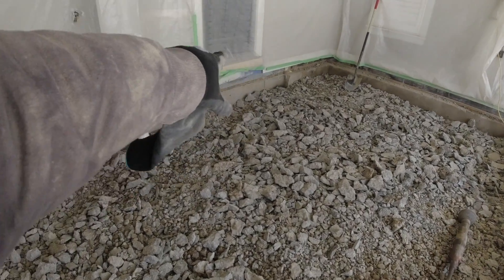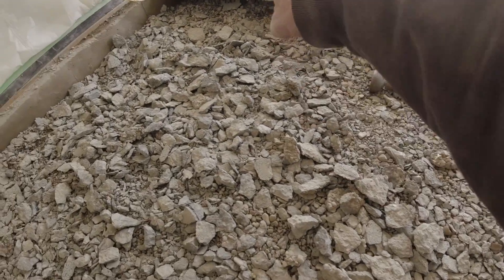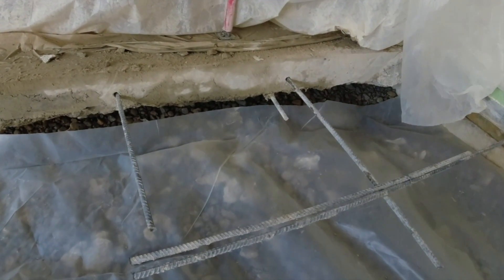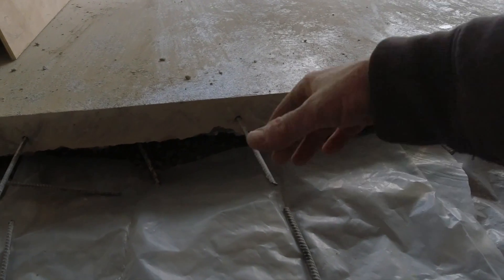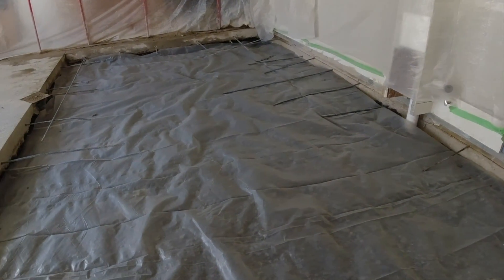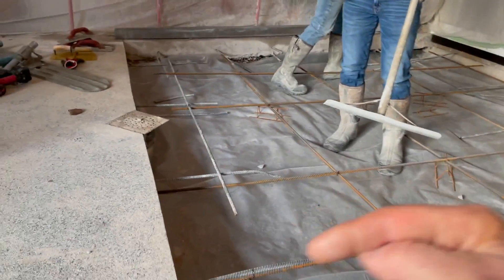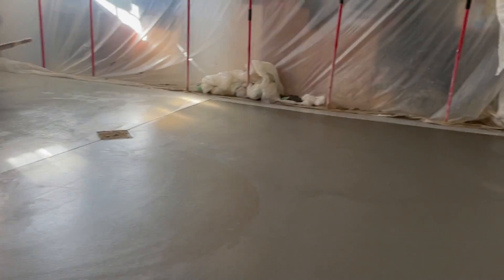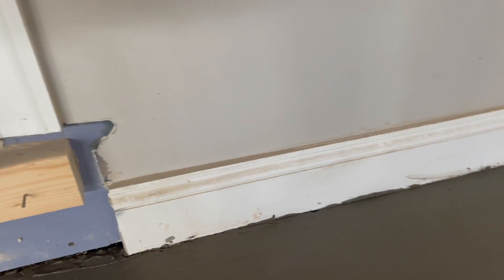This is Why Rebar is CRUCIAL!!!!!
Tom shows you why you never want to skip the rebar when pouring concrete.